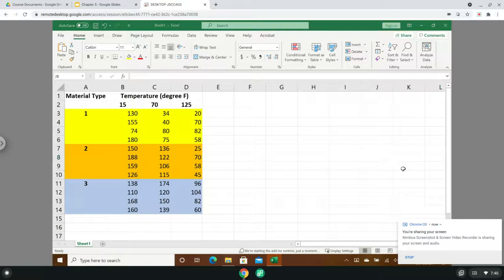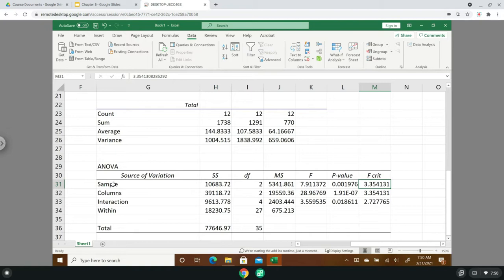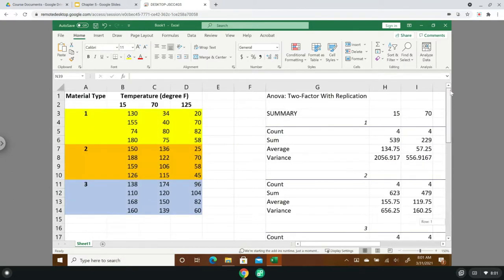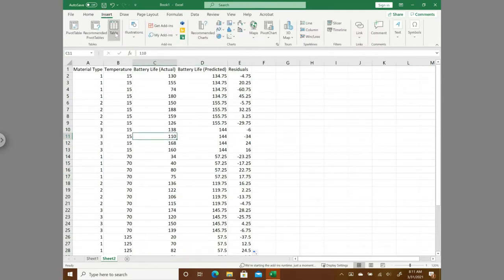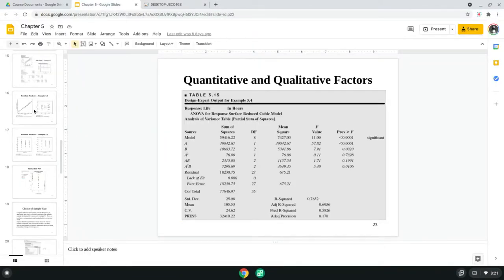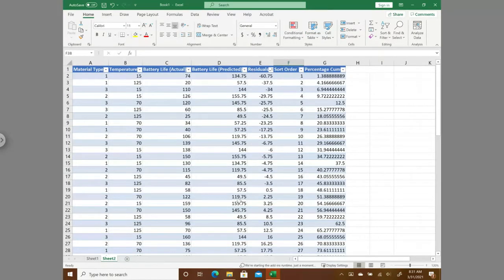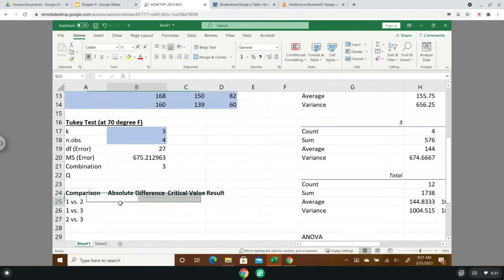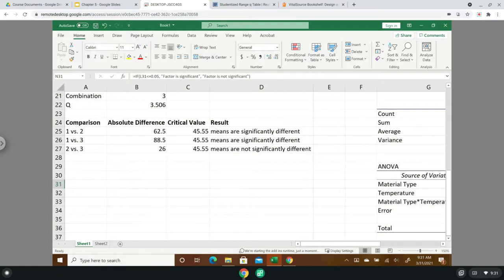ANOVA: Two Factor with replication, Residuals Analysis, and Tukey Test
Two Factors Analysis of Variance in Excel with Residuals Analysis and Tukey Test